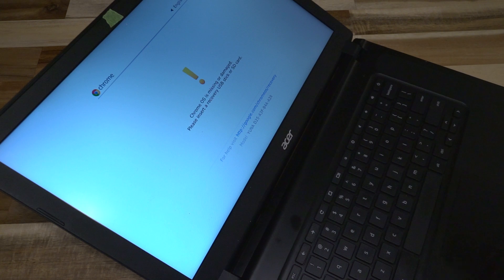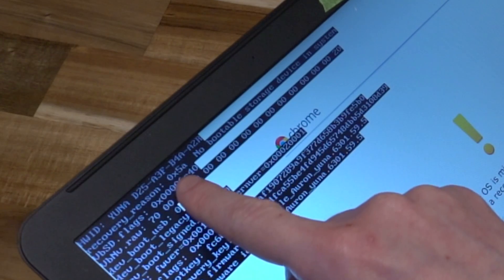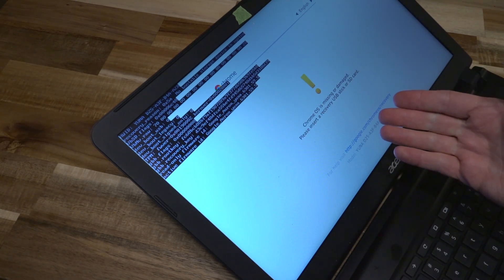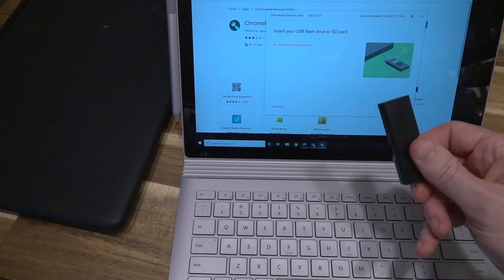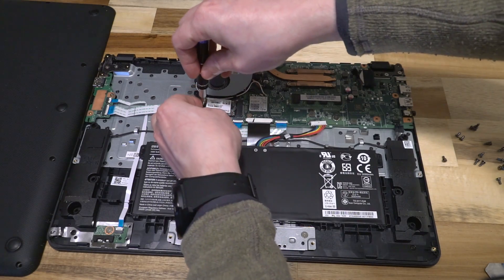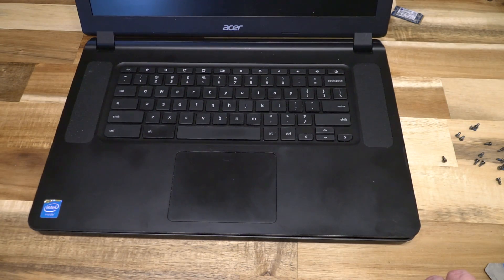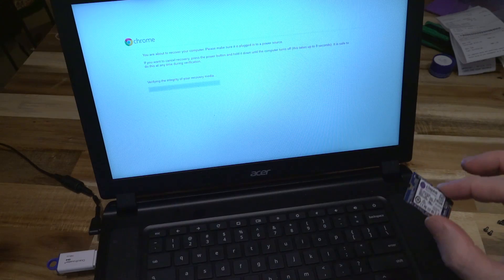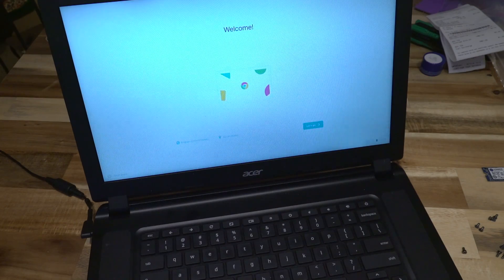Chromebook: Chrome OS Missing or Damaged: SSD Install and Flash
Today I walk through how to recover a Chromebook from a failed M.2 SSD